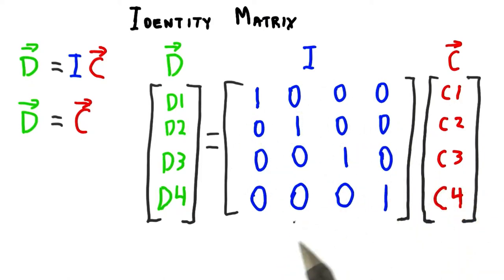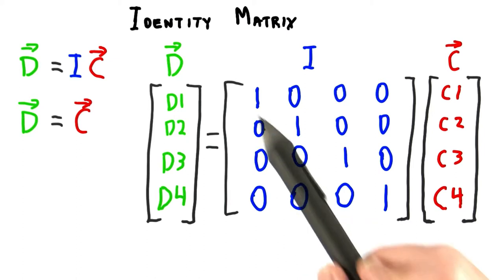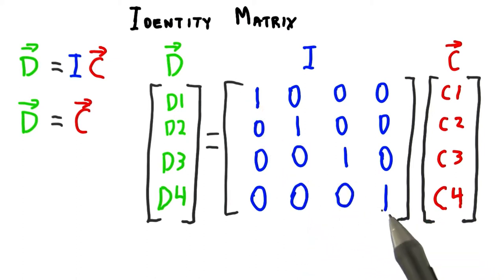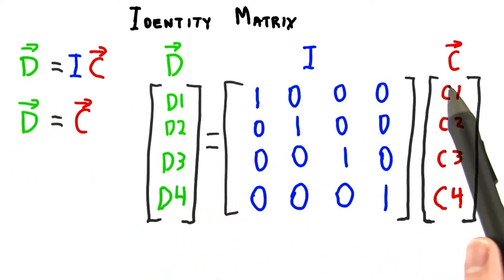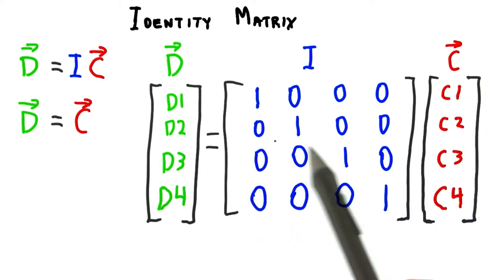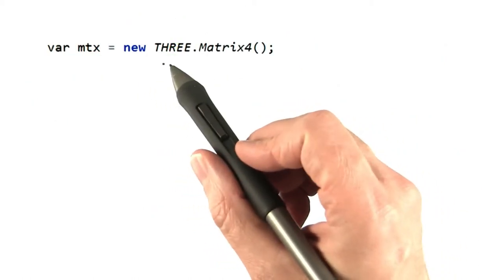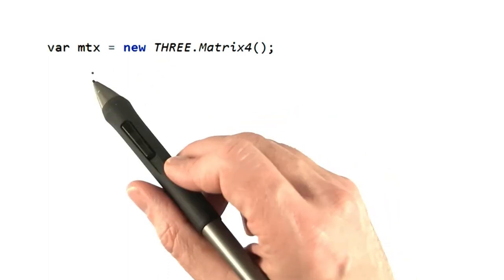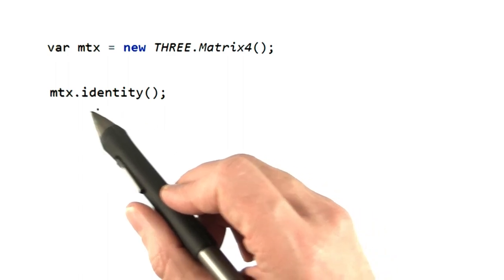Identity Matrix - Interactive 3D Graphics